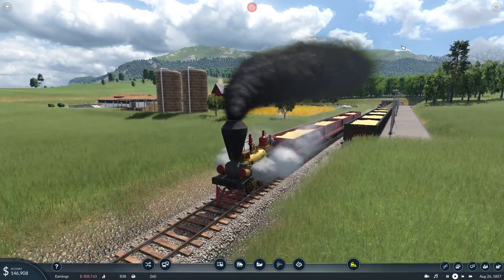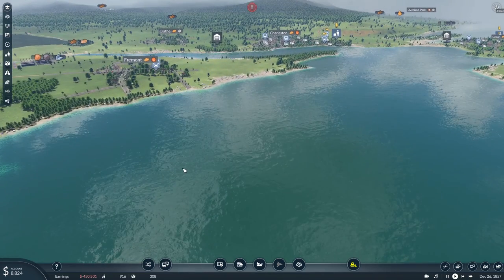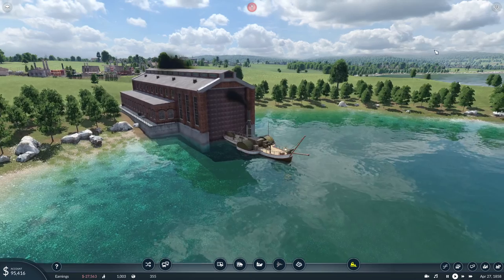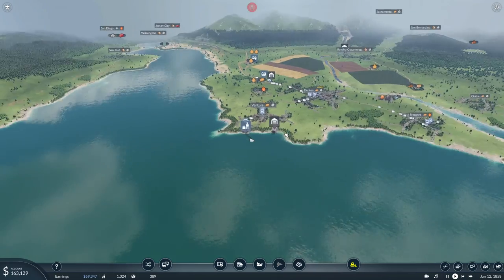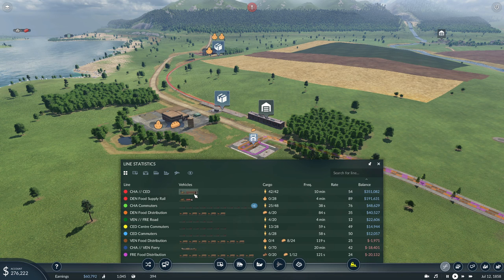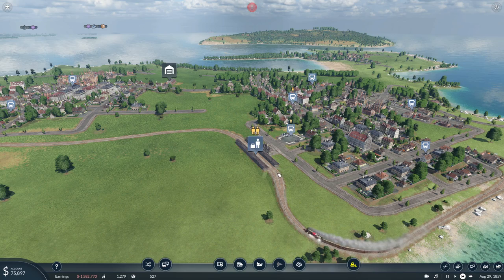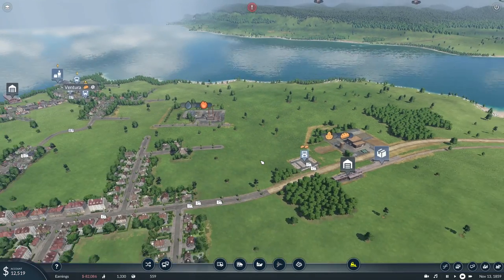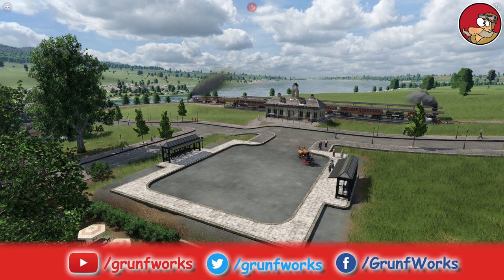Passenger Ferry - Transport Fever 2 2020 (TPF2) Gameplay - Ep 04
Boats and modernization is the name of the game today. We are building a passenger ferry, and our well oiled train is getting an upgrade to the 4-4-0 General.

GrunfWorks Patrons: (Rank Veteran Test Pilot or higher):
Smoking Warthog